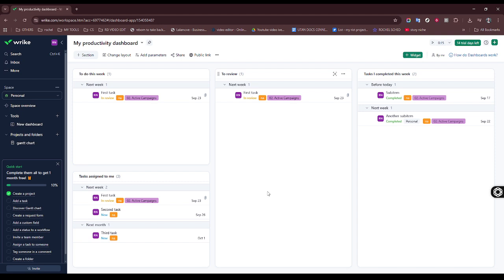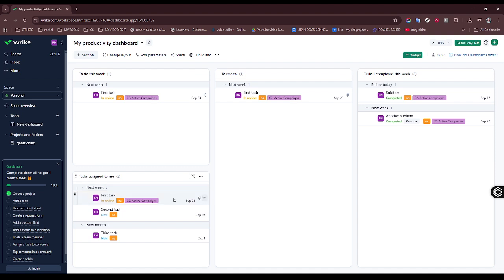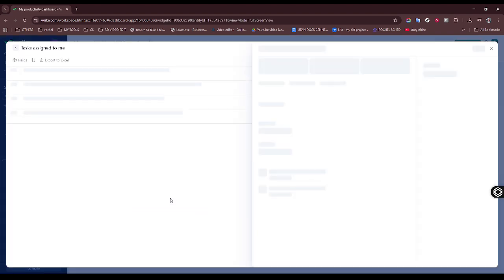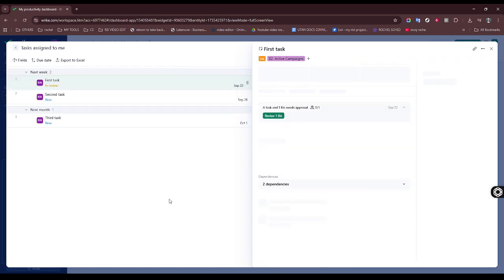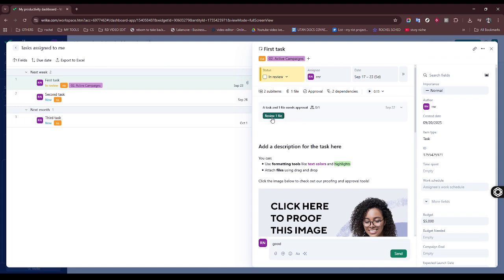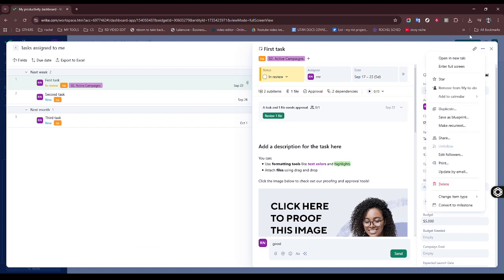How to use spaces in Wrike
Discover how to create and manage Spaces in Wrike to organize projects, teams, and workflows efficiently. This guide explains setting permissions, structuring your workspace, and improving team collaboration.